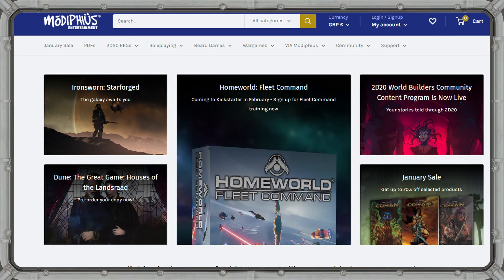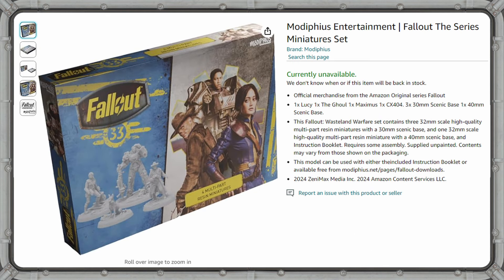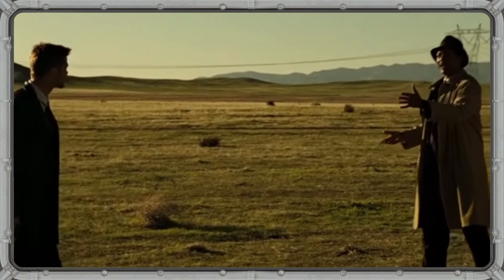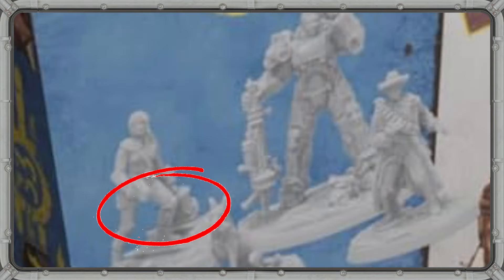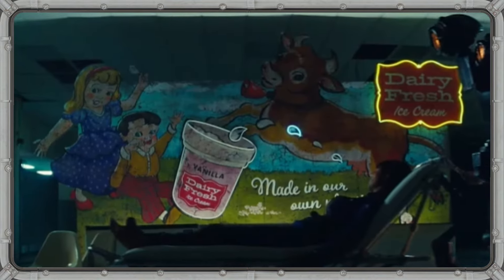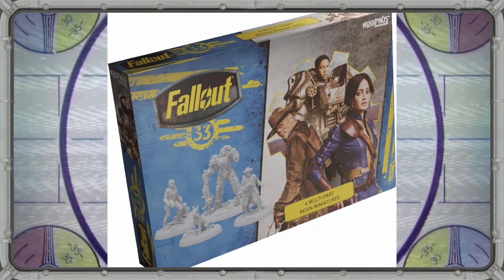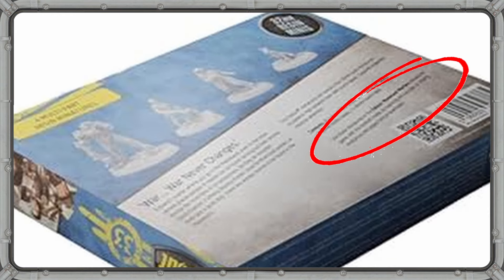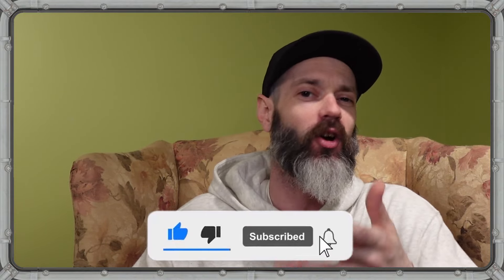Fallout TV Show Leaks - New MINIATURES!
Just like a submarine with screen doors, we've got a leak! New minis from The Fallout TV show on Amazon coming to the tabletop!

Two Player Starter Set